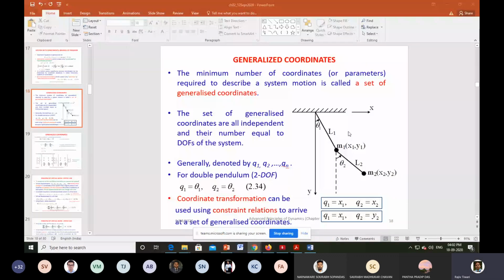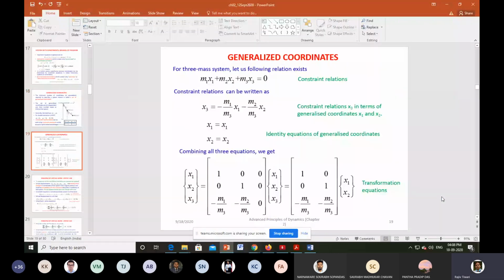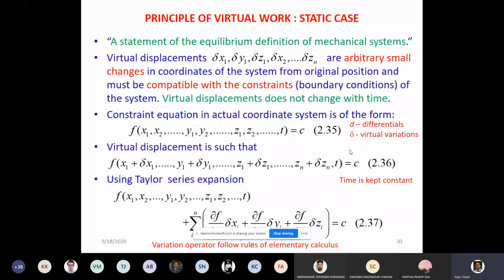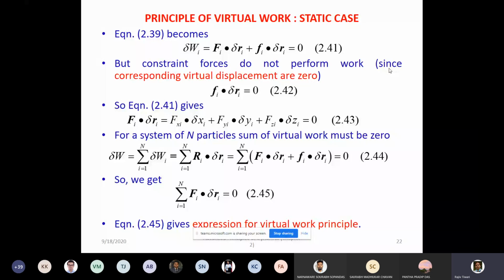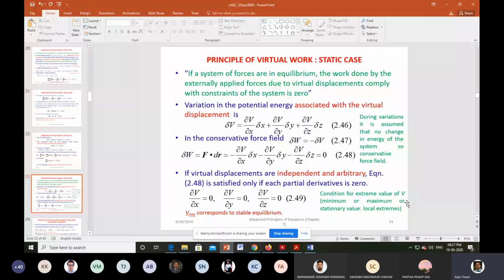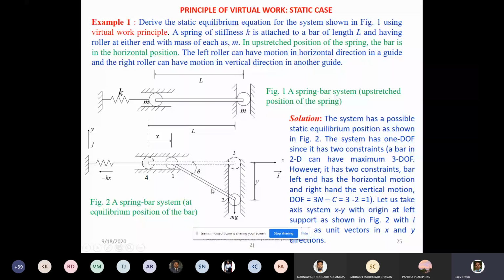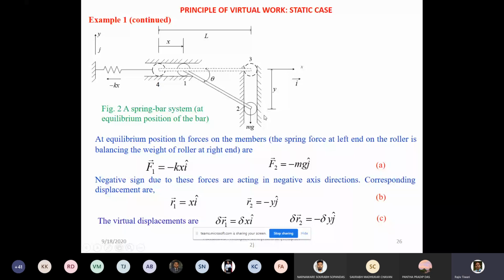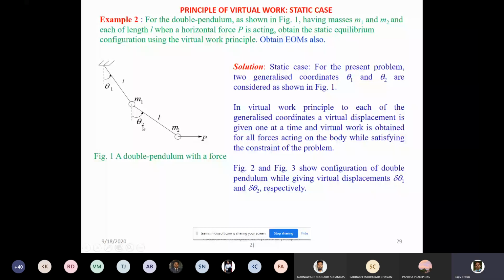Lec 06 ADVANCED PRINCIPLES OF DYNAMICS Part 2 |Mechanical Vibration | ME531 | IIT Guwahati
Topics:
Previous Class Revision: (0:14)
Generalized Coordinates: (2:19)
Principle of Virtual Work (Static): (11:54)
Principle of Virtual Work (Dynamic Using D'Alembert's Principle): (30:05)
Examples (Principle of Virtual Work (Static)): (33:31)